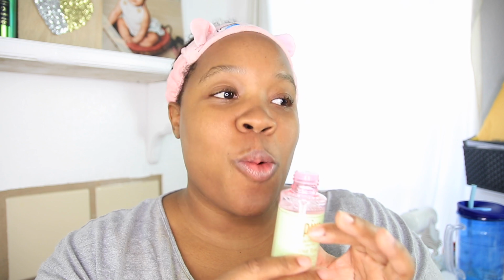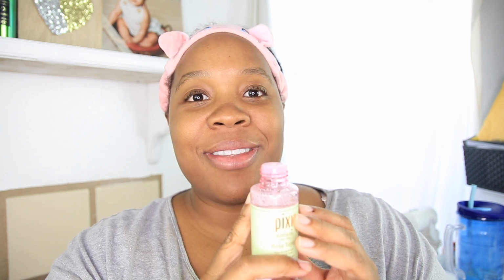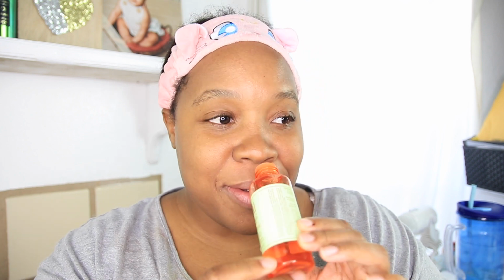PIXI GLOW TONIC vs. PIXI ROSE TONIC! Which is WORTH IT?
PIXI GLOW TONIC, PIXI ROSE TONIC, PIXI GLOW TONIC vs. PIXI ROSE TONIC... PIXI GLOW TONIC vs. PIXI ROSE TONIC WHICH ONE YOU SHOULD BUY?

PIXI GLOW TONIC
PIXI ROSE TONIC